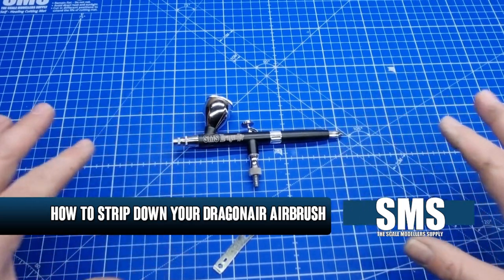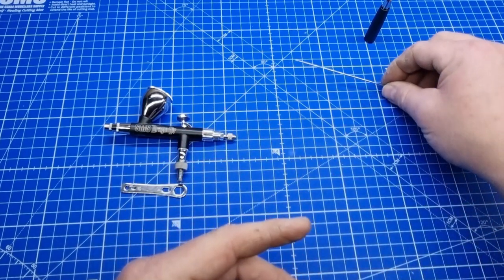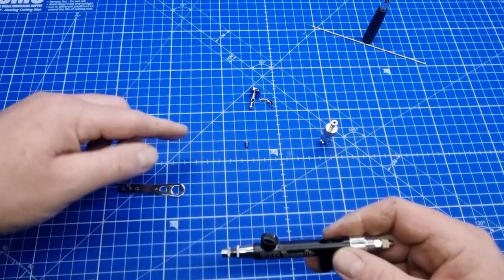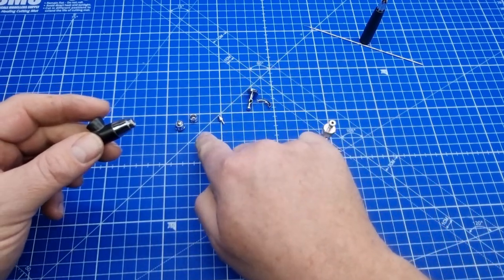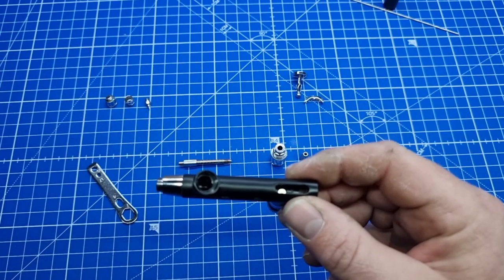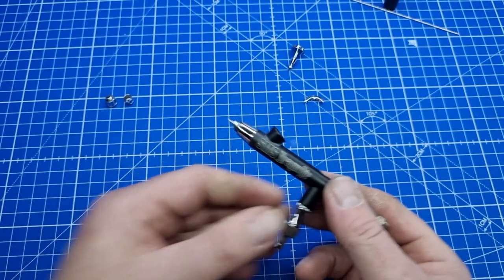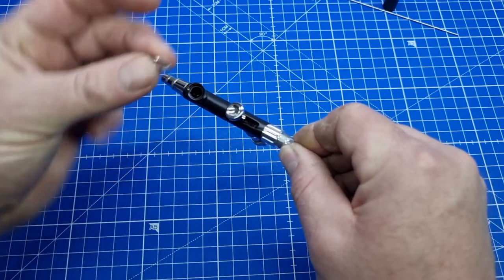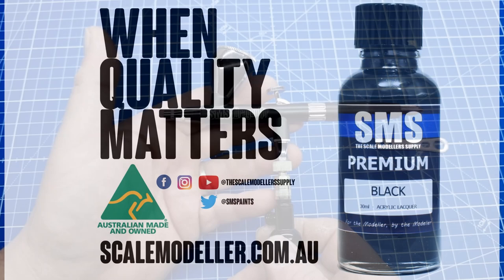TUTORIAL : How To Strip Down Your SMS DragonAir Airbrush For Cleaning & Maintenance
In this tutorial, Scott runs through the steps for stripping down your SMS DragonAir Air brush for cleaning & maintenance and then shows you how to put it back together again.

Also available in stores across Australia and New Zealand.